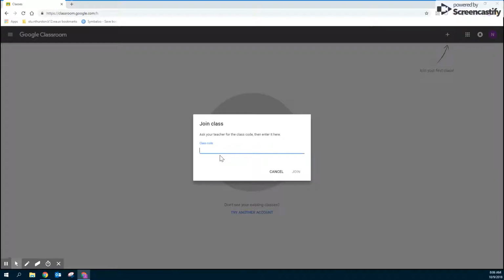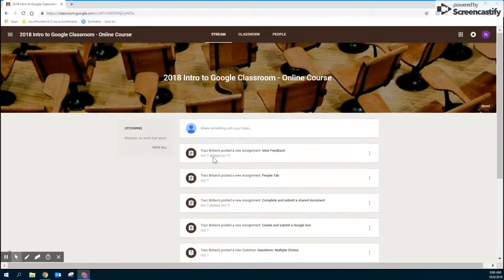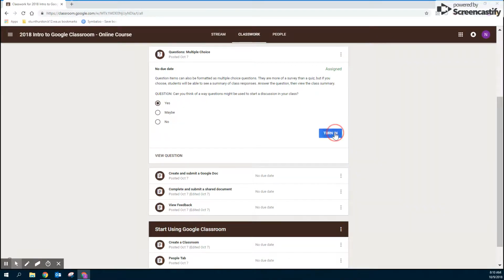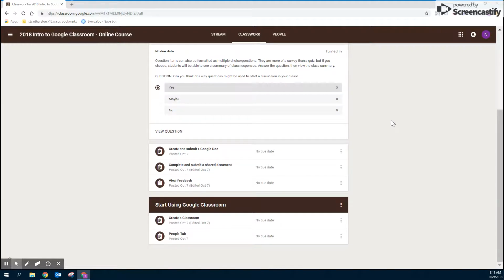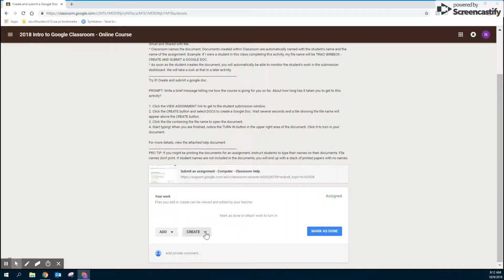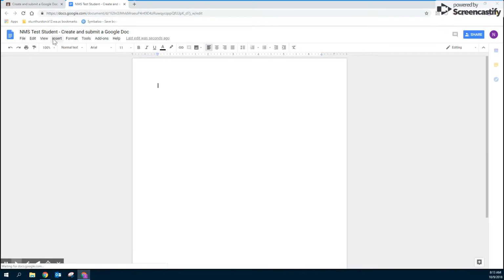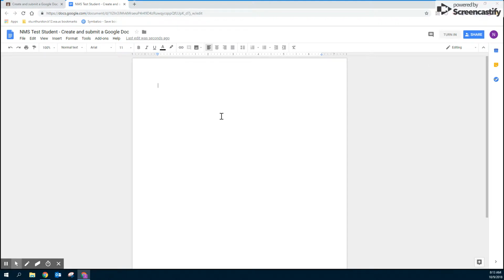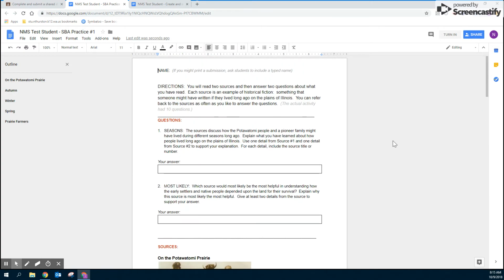Google Classroom - Assignment Types in Student View